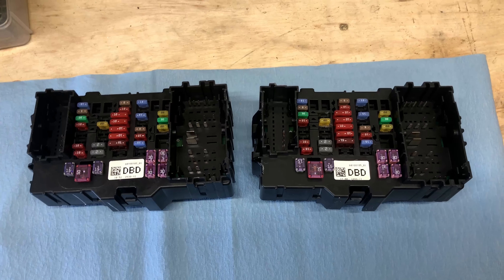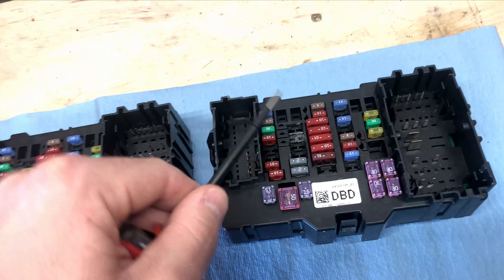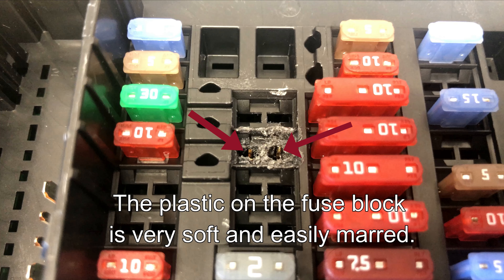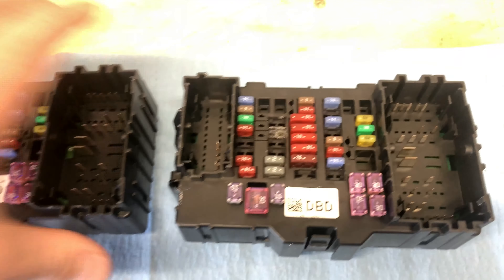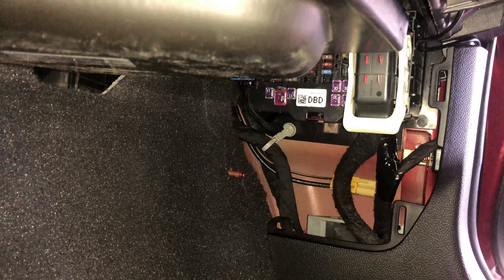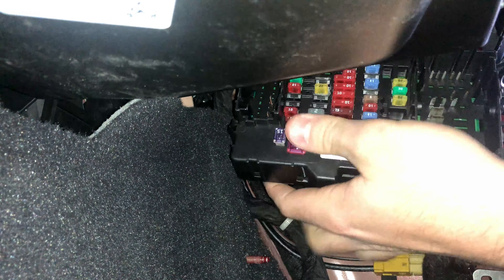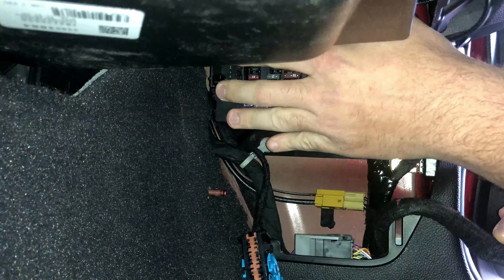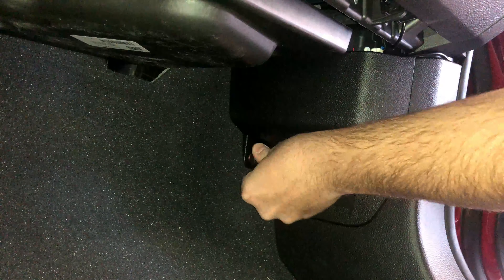[HOW TO] Remove & Replace Interior Fuse Block - 2015-2022 Canyon/Colorado (After You Break it 😑)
I damaged a slot on the interior fuse block of my 2019 GMC Canyon when doing a modification. Luckily the fuse block is easy to replace, and not very expensive.

If you happen to do the same to your fuse block, the part number should be listed on a sticker on the front side of the block. You can reorder the correct part based on that.